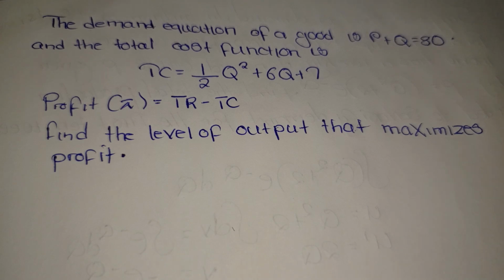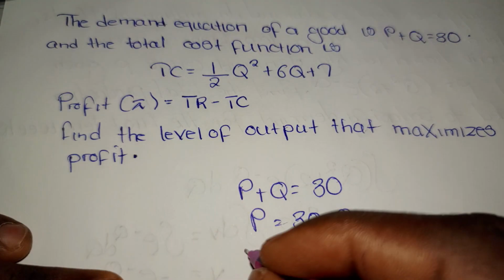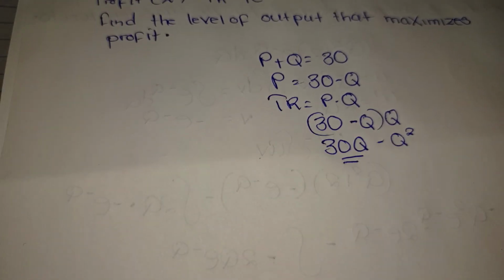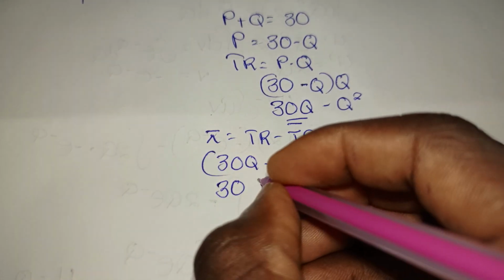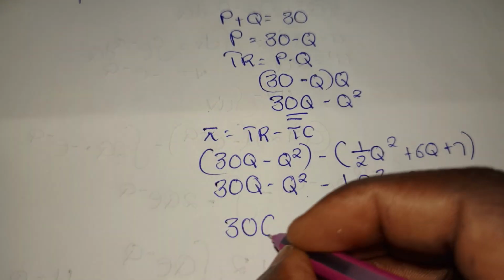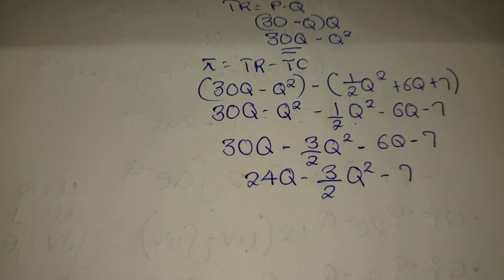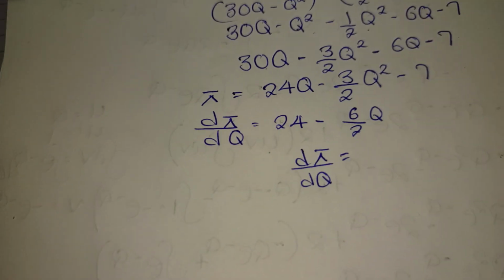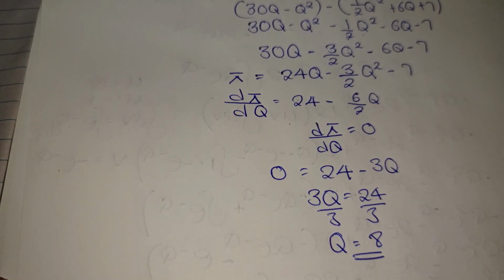maximization of profit video by Golden Zulu